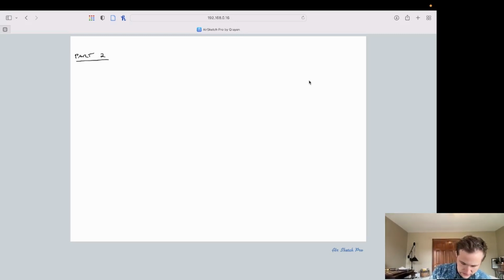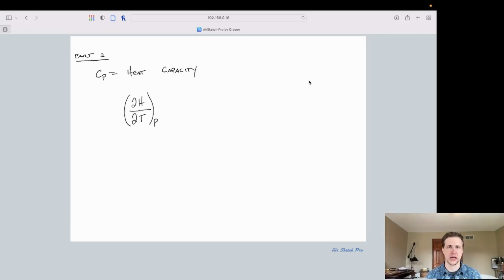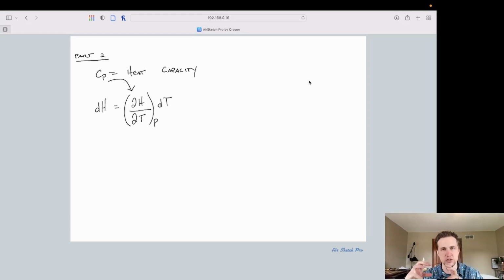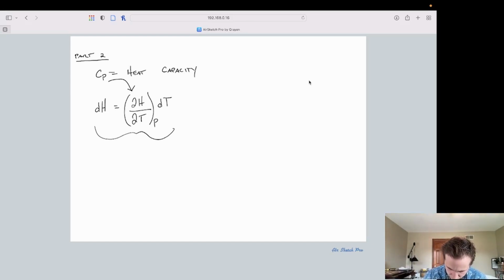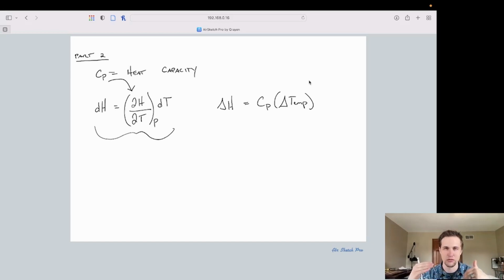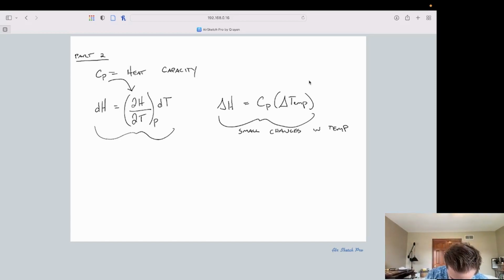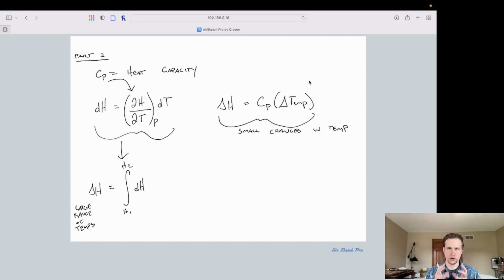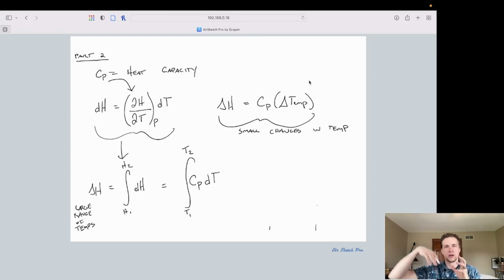Part 2 | Equation for the Adiabatic Flame Temperature